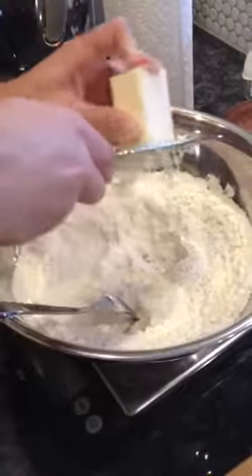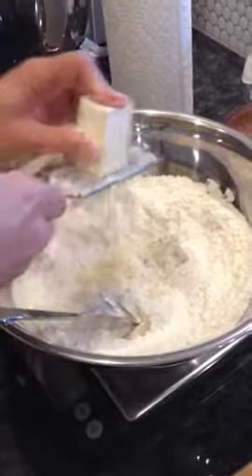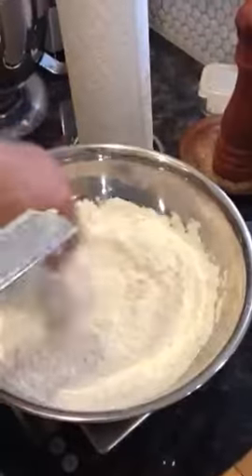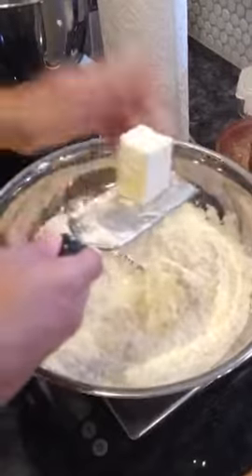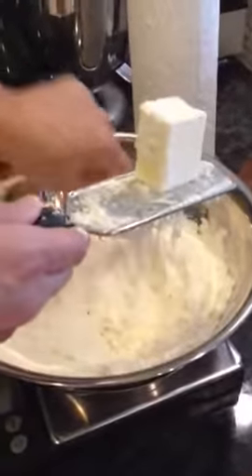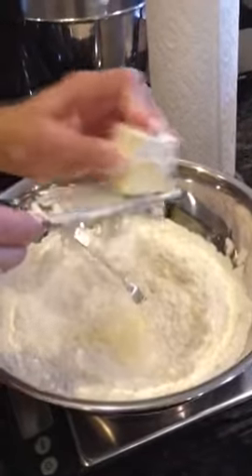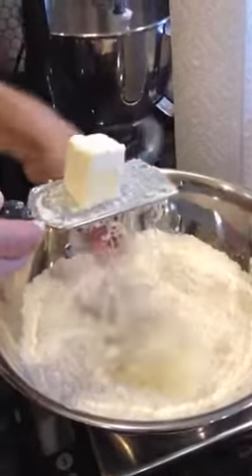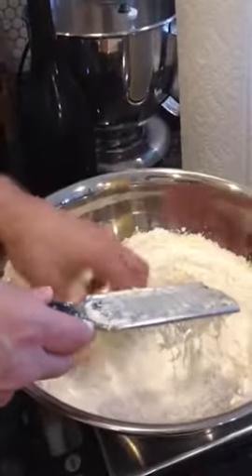Cutting Butter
This is how I cut butter into the flour when making buttermilk biscuits.

...or...